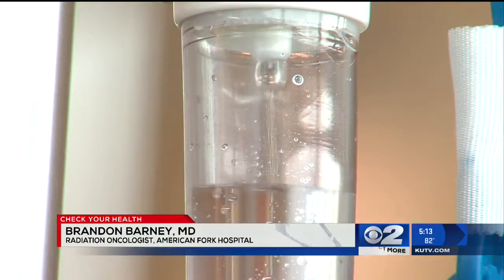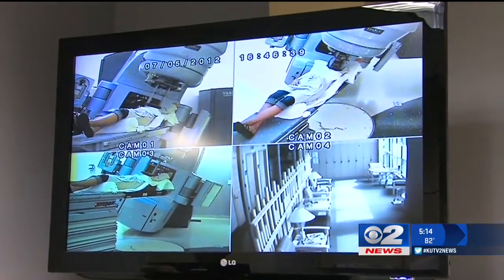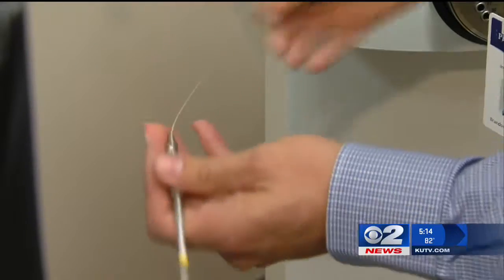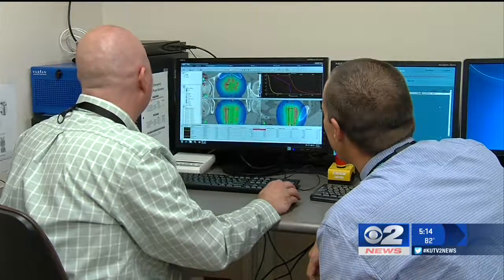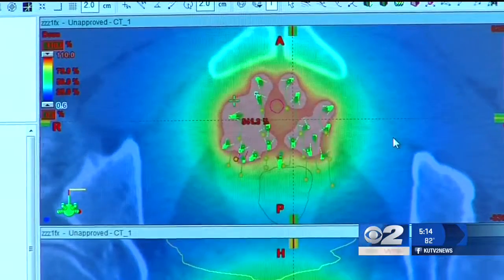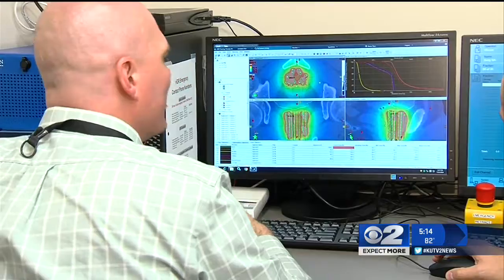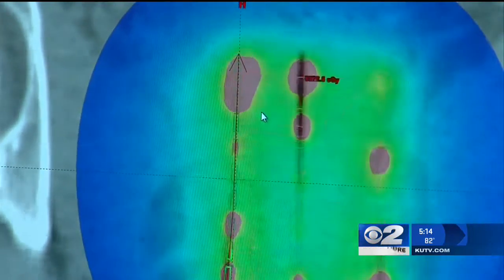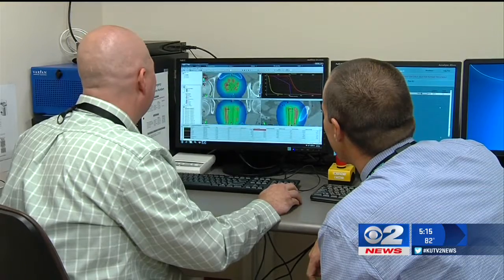Check Your Health HDR Brachytherapy